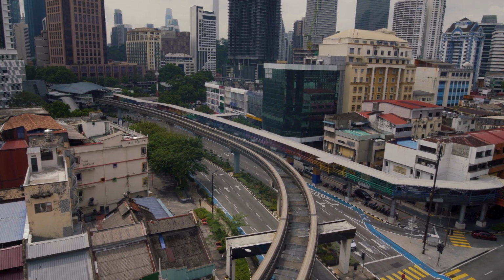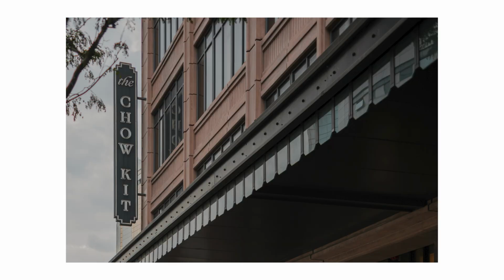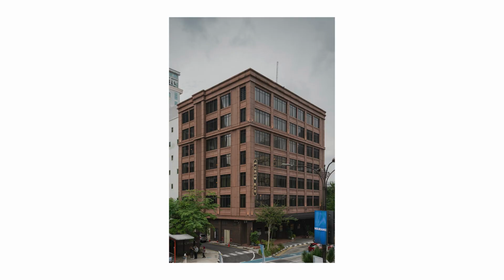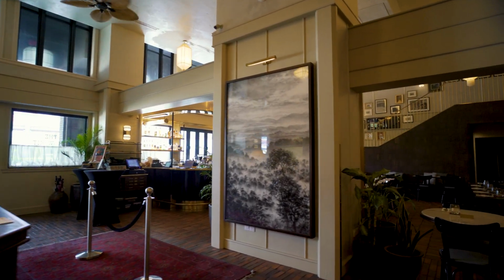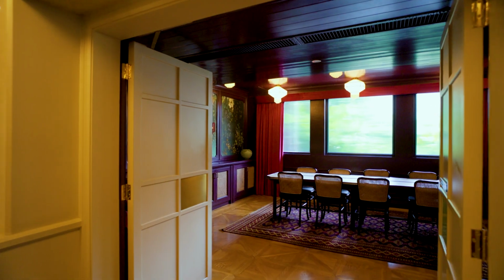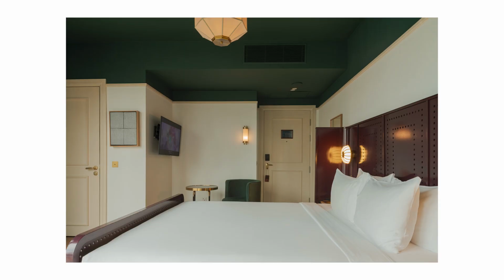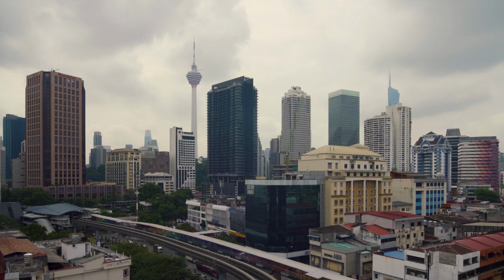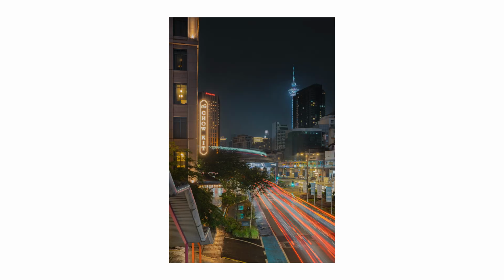I Visited The Best Boutique Hotel In Malaysia, The Chow Kit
Heritage and luxury merge successfully to create a cosy and relaxing atmosphere at The Chow Kit - an Ormond Hotel. The room was inviting, with a colour palette that set a soothing tone whilst peacefully witnessing the cityscape. Awarded ‘Malaysia’s Best Boutique Hotel 2024’ by the World Travel Awards, it is a great place to experience thoughtfully designed interiors in the heart of Kuala Lumpur.